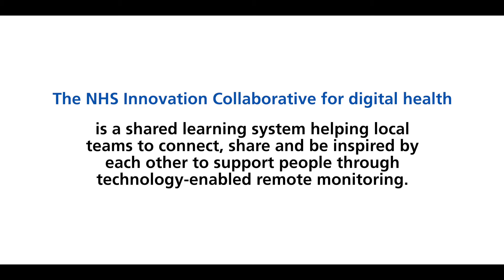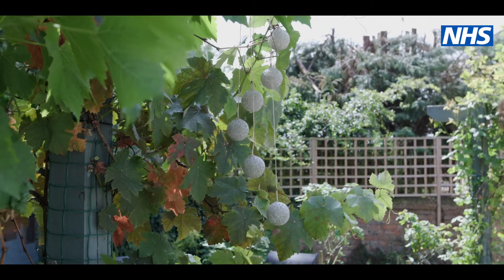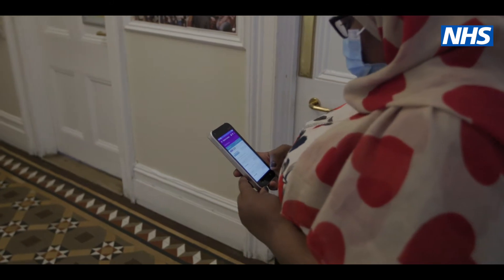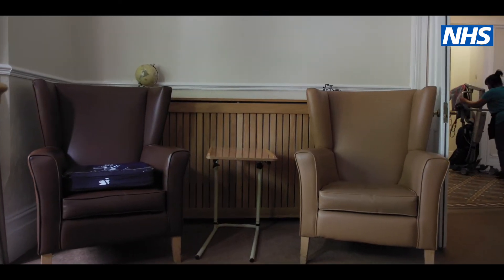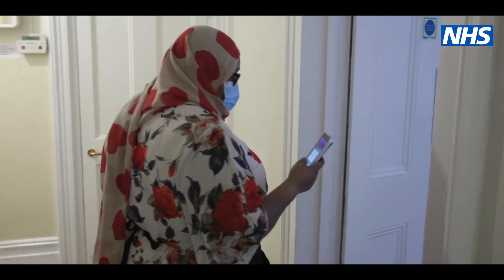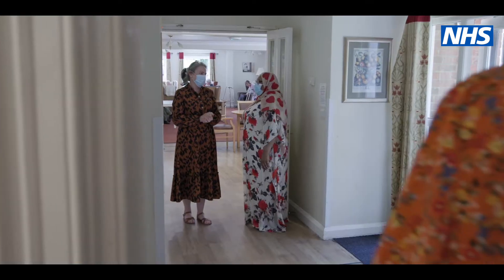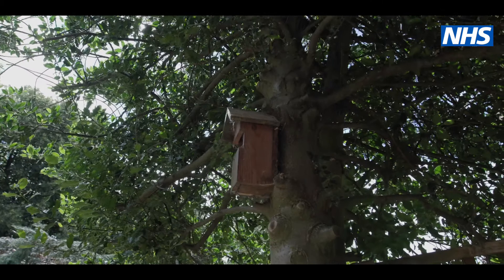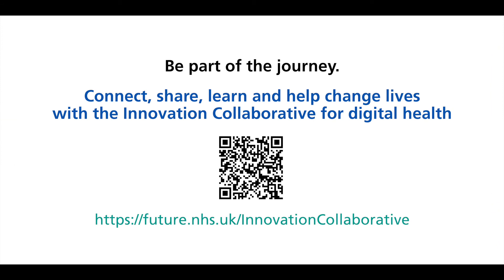Innovation Collaborative, acoustic monitoring technology in care homes - Elcombe House's story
In the East of England, care homes for people living with dementia are piloting acoustic monitoring technology to help improve how residents are cared for during the night.

This is Elcombe House's story.

Find out more about the Innovation Collaborative on the NHS Transform

Be part of the journey.